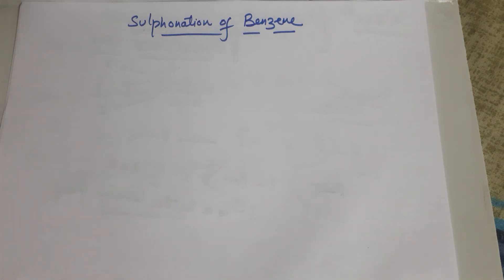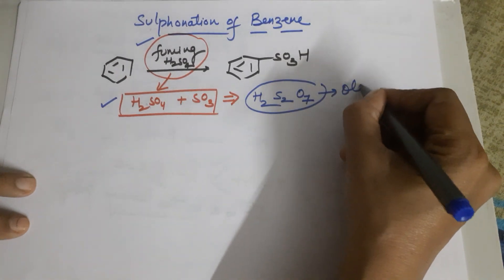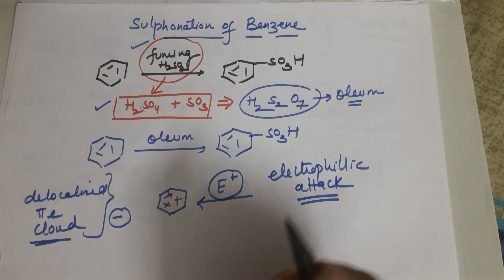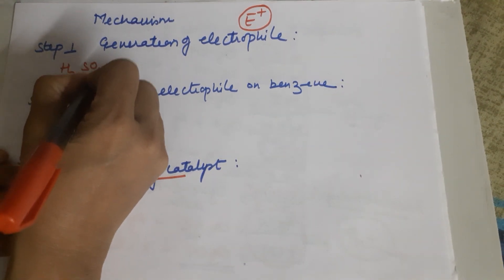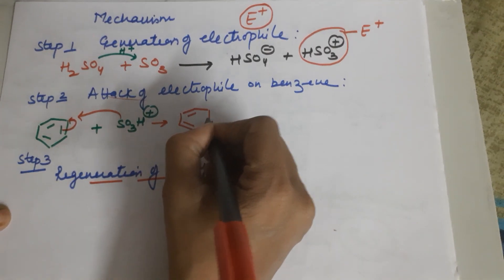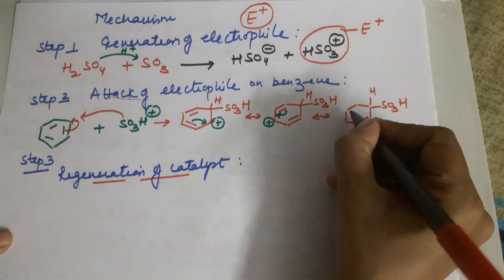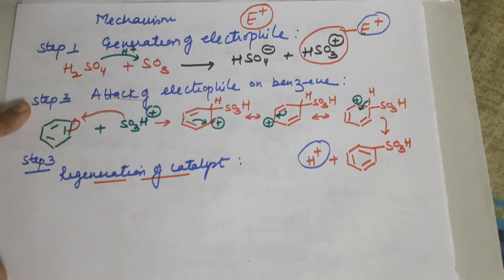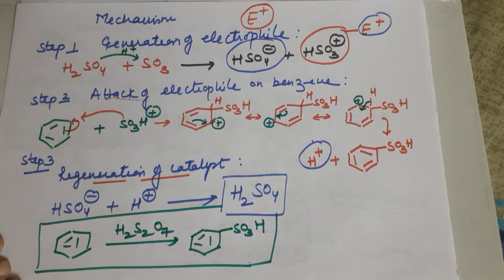Sulphonation of benzene NEET prep/ JEE prep 2020 by Seema Makhijani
Class 11  HYDROCARBONS   CBSE